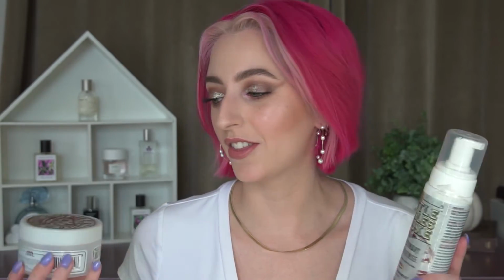USE IT OR LOSE IT 🗑 March Recap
Charlotte Tilbury Brow Gel in Dark Brown
Milk Sunshine Skin Tint in Light
Becca Under Eye Corrector in Light to Med
Tarte Ultra Creamy Shape Tape in 22N
Kosas Cloud Set Powder in Breezy
Milani Silky Matte Bronzer in Sun Light
Flower Blush Bomb in Pinched
Colourpop Lite Stix Highlighter in Star Brite
Freck OG
Danessa Myricks Colorfix in Milky Way
Danessa Myricks Colorfix in Celebration
Danessa Myricks Lightwork Vol. 3 (Strawberry moon in inner corner)
Colourpop Eyeliner in Woodsy
NYX Lip Pencil in Ever
Merit Signature Lipstick in Baby
Catrice Dewy Glow Fixing Spray
Urban Decay All Nighter Ultra Glow Setting Spray

I remark on a little bit of everything here, but mostly in the beauty realm. Keeping it cruelty free of course! If you love product reviews, how-tos, and occasional self-deprecating humor, you've come to the right place!